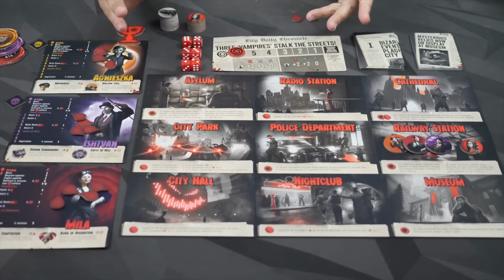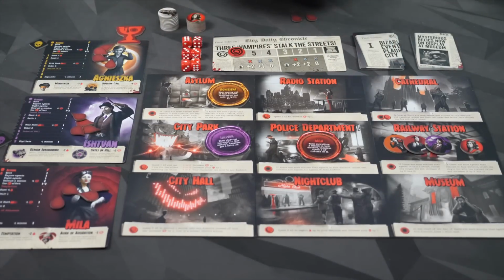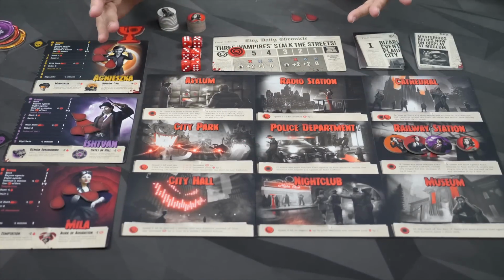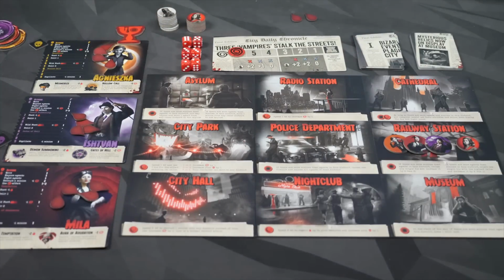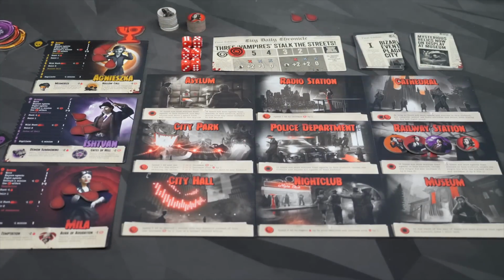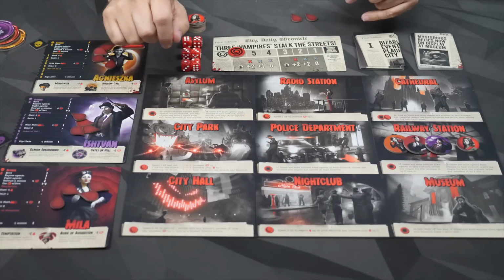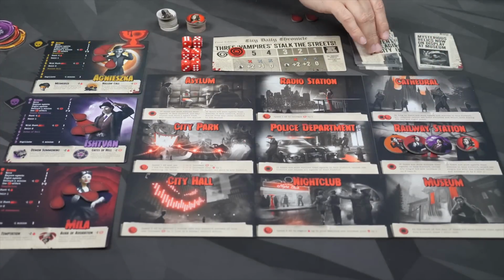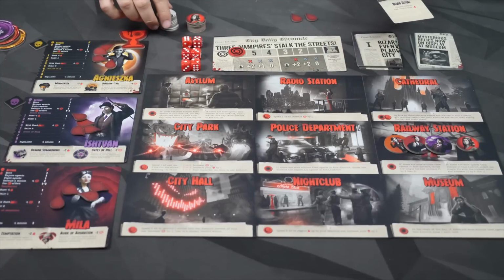Masters of the Night Review - with Zee Garcia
Zee takes a look at this cooperative game of vampirism and supernatural difficulty!

0:00 - Intro
0:53 - Overview
10:04 - Final Thoughts